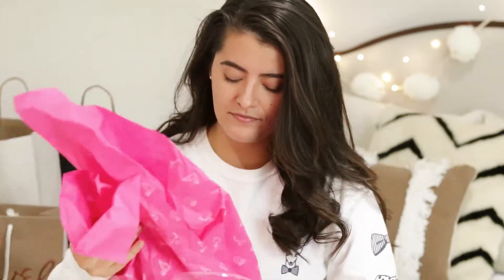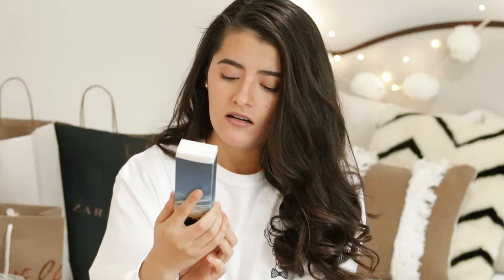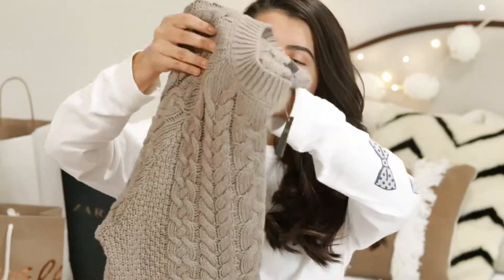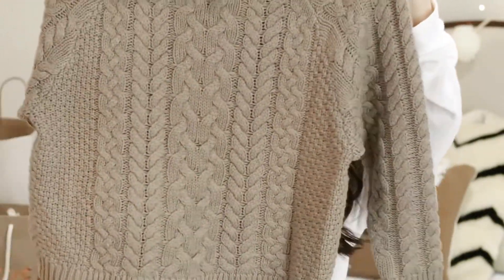juliezeneth⎮black friday haul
happy thanksgiving and happy black friday shopping.

FACTS:
age: 22 ←💕🍾
occupation: recent graduate
equipment used: canon 80D, canon 50mm 1.8, final cut/ adobe premiere pro